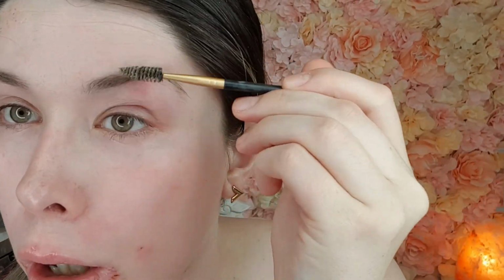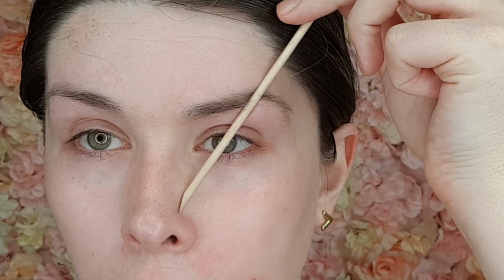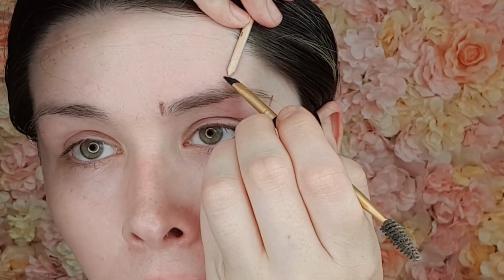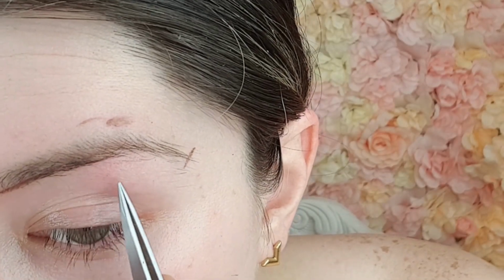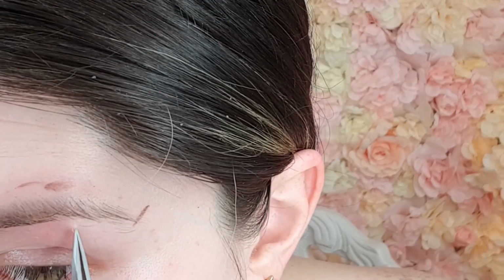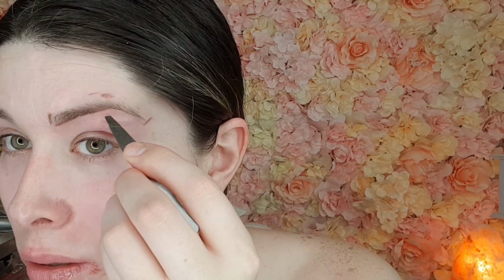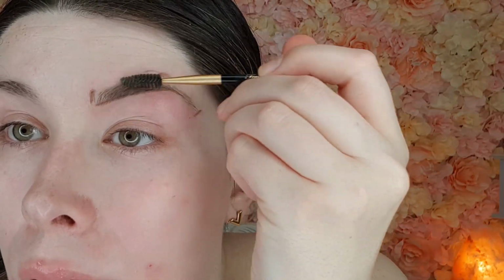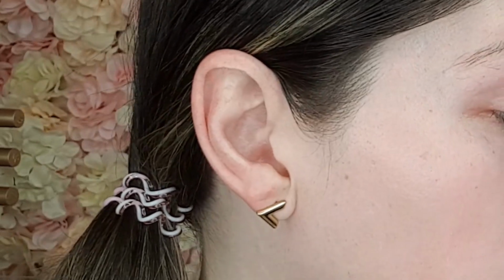HOW TO SHAPE YOUR EYEBROWS AT HOME ♥ EASY FOR BEGINNERS ♥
HEY LOVES! I know that many of us are getting out and about but I thought it would be a good idea to share this for beginners or until you can get to a salon.

♥ PRODUCTS ♥
Tweezer set [I have not used these but they are similar and have good reviews]

♥ SECOND CHANNEL ♥
Search ‘Lauren Loves Gaming’
Or click the link in the ABOUT section of my channel 😊